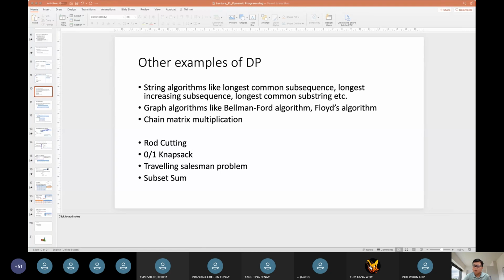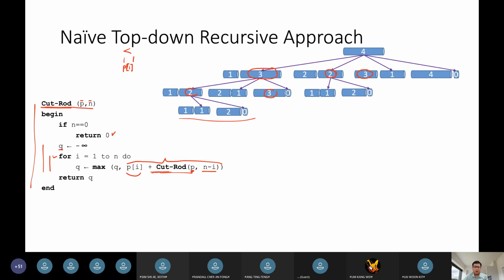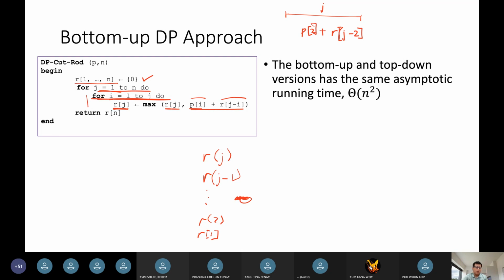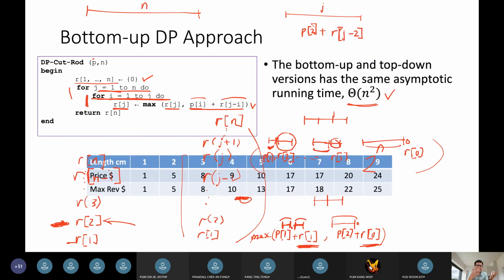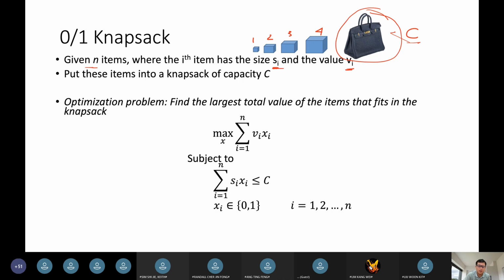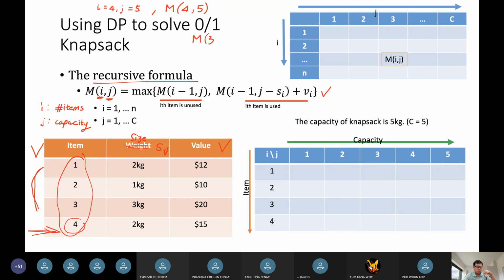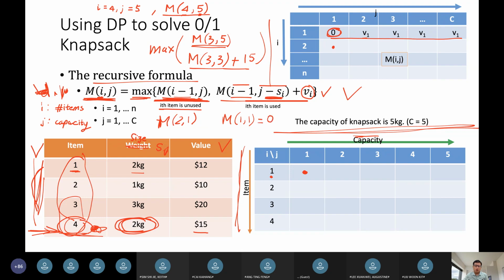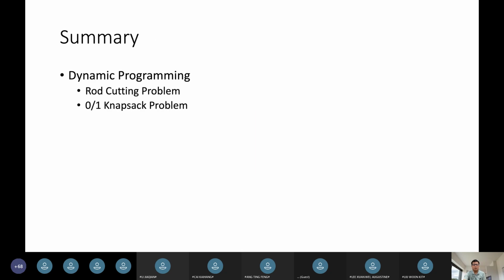Week 11 - Part 2 - Dynamic Programming